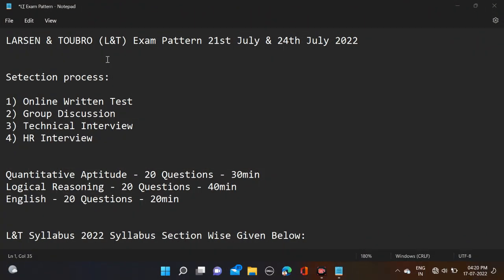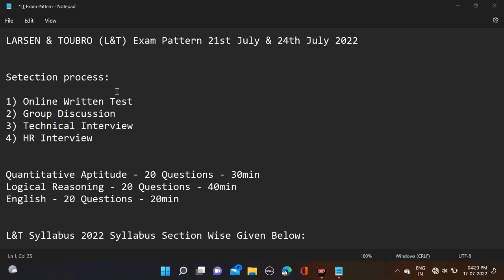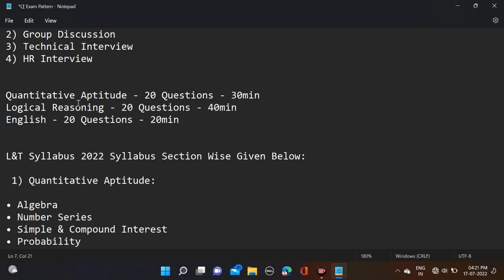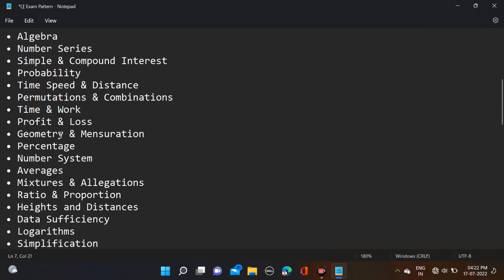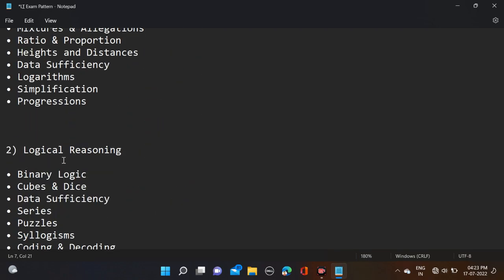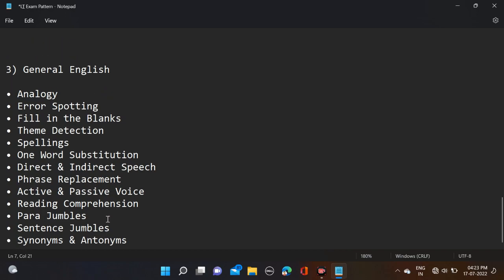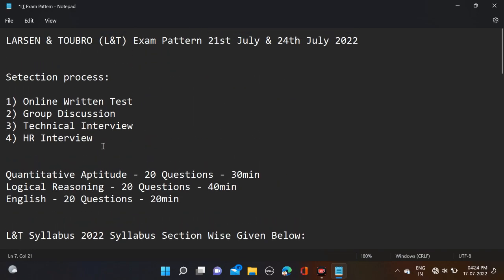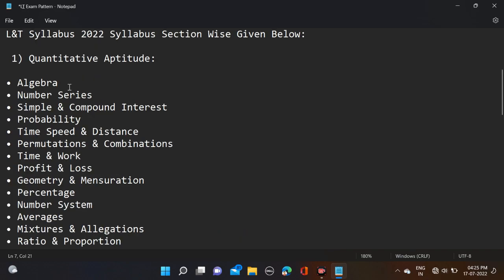How To Prepare For L&T At Last Min? | Larsen & Toubro GET 2022 Exam Pattern Syllabus